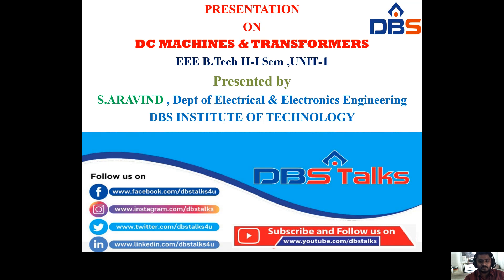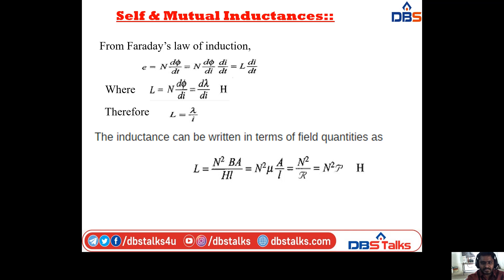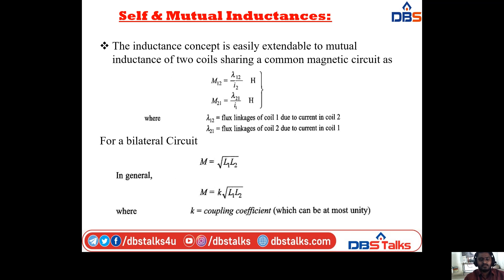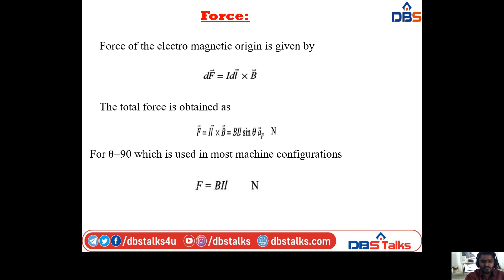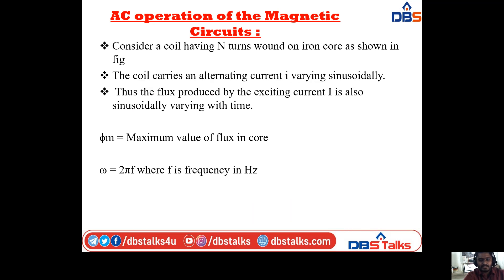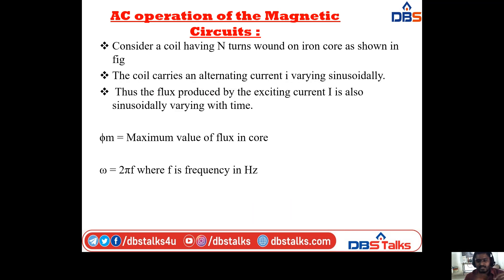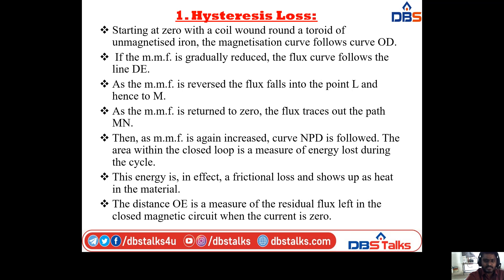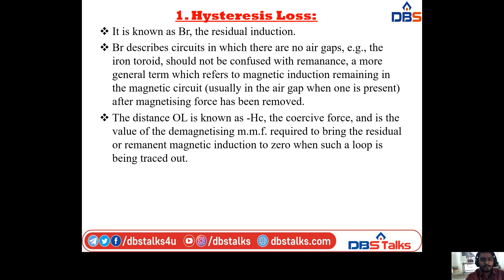DBS -AC OPERATION OF MAGNETIC CIRCUITS,HYSTERESIS&EDDY CURRENT LOSSES_DCMT_UNIT-I_II EEE_I SEM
This Video covers the following topics:
AC operation of Magnetic circuits,Magnetically induced emf& force,Hysteresis losses& Eddy Current Losses.
Subject: DC Machines & Transformers
Branch: ELECTRICAL & ELECTRONICS ENGINEERING
Year: II B.Tech -I Semester
Unit No: 1
Unit Name: Magnetic Materials Properties&Applications,Principles of Electro-Mechanical Conversion.
Topic: AC operation of Magnetic circuits,Magnetically induced emf& force,Hysteresis losses& Eddy Current Losses.

Thanks to S.Aravind,
Assistant Professor,